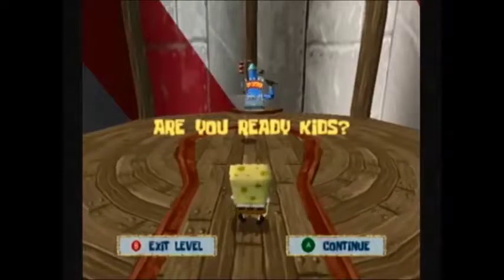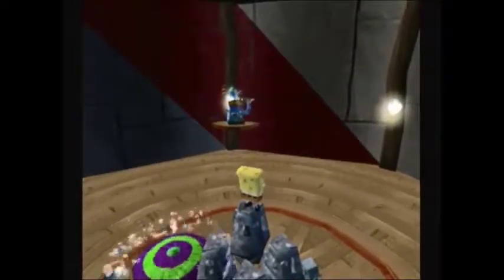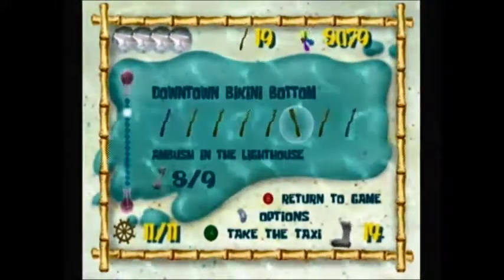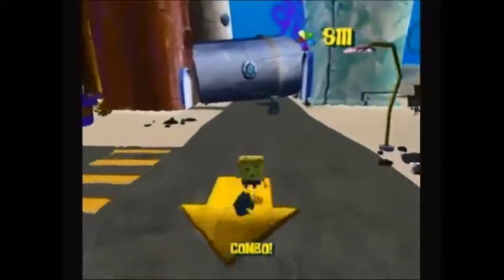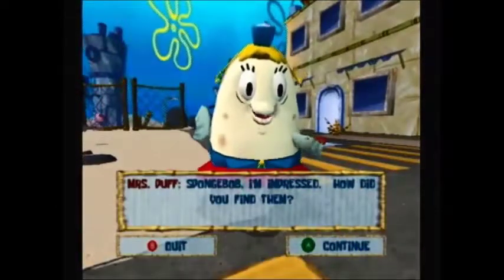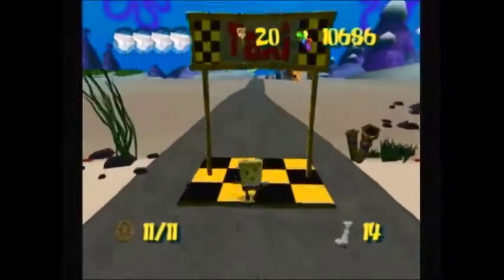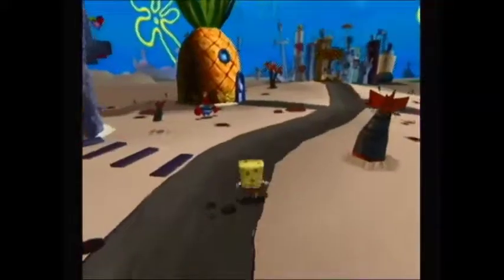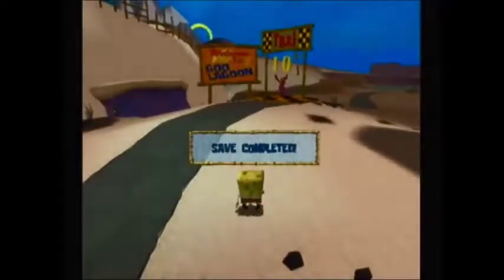Spongebob Squarepants Battle For Bikini Bottom Downtown Bikini Bottom Part 4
We must fight our way down through the lighthouse destroying all the robots. Along the way we collect another sock and some more golden spatulas. We also find our last steering wheel for Mrs. Puff so people can evacuate.